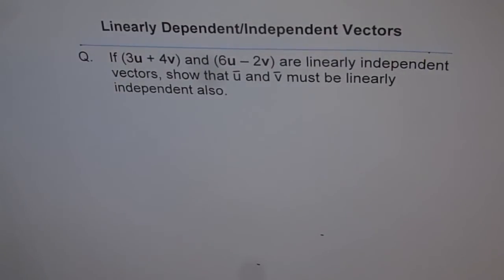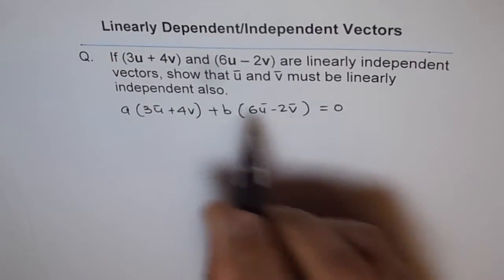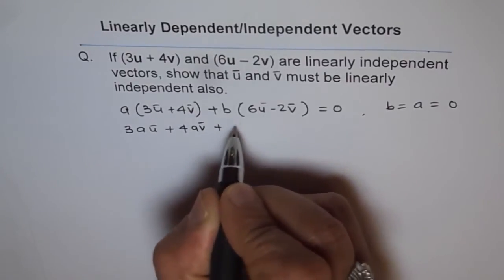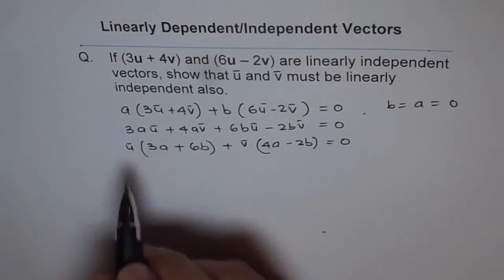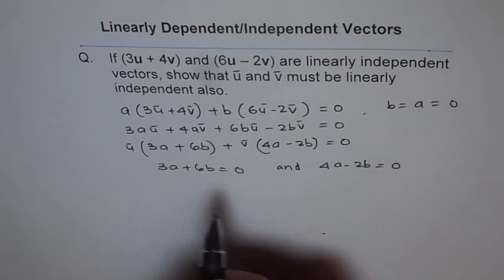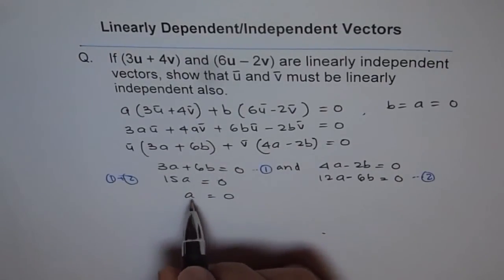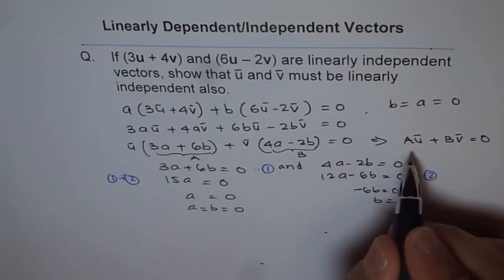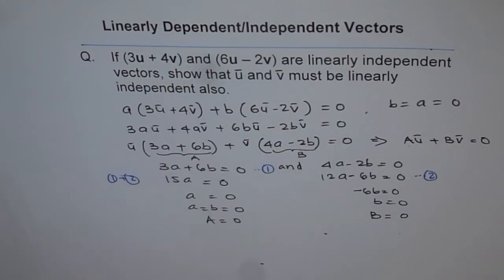Prove the Given Vectors are Linearly Independent - EDEXCEL - GCSE